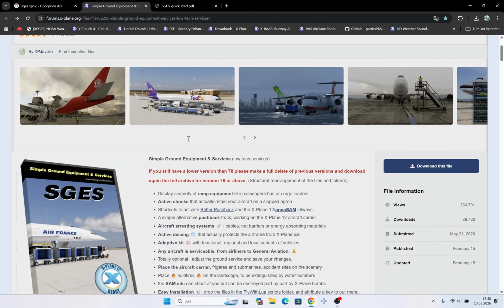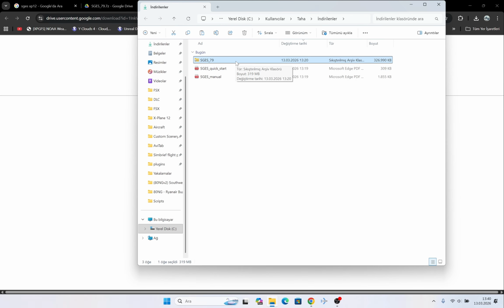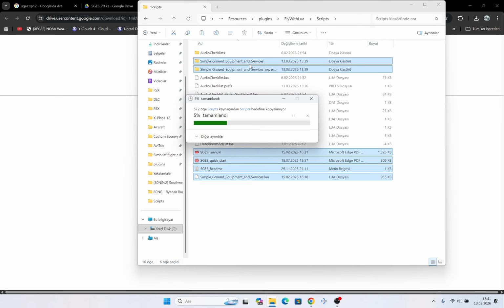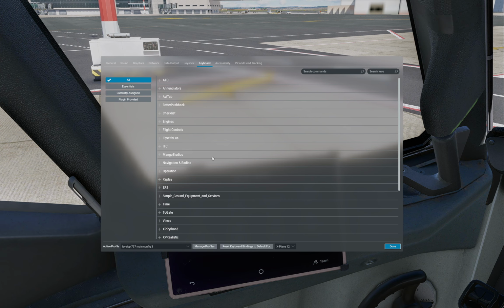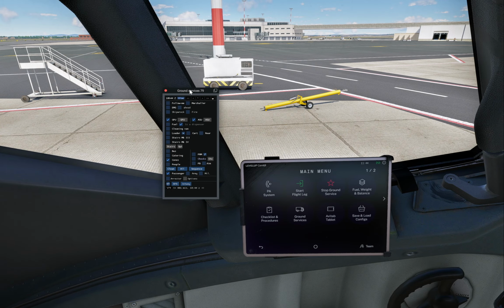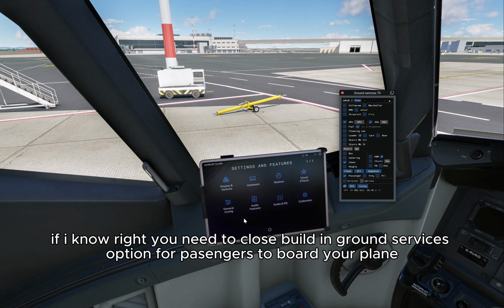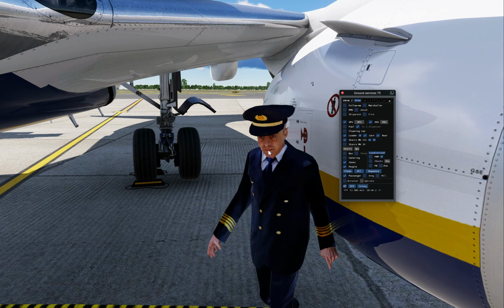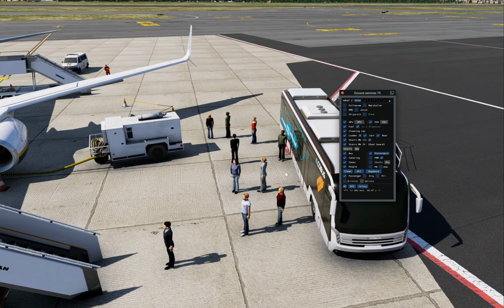X-Plane 12(11) How to Download Simple Ground Equipment & Services (low tech services)